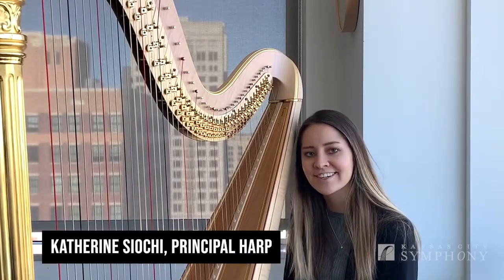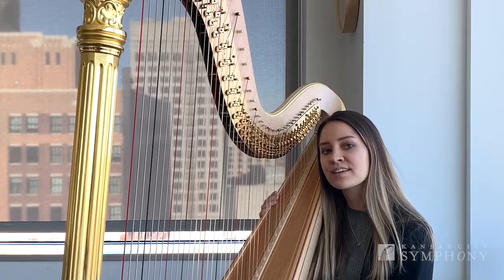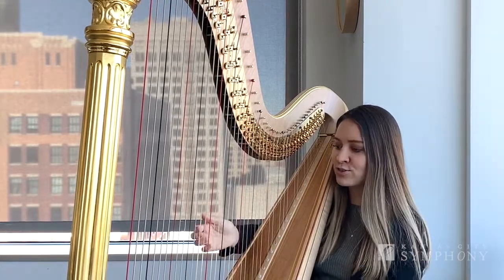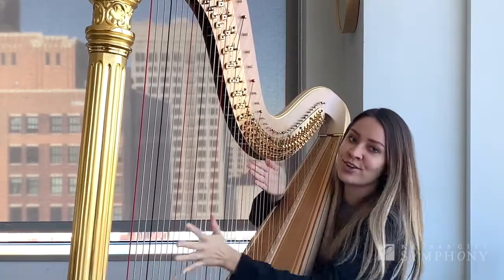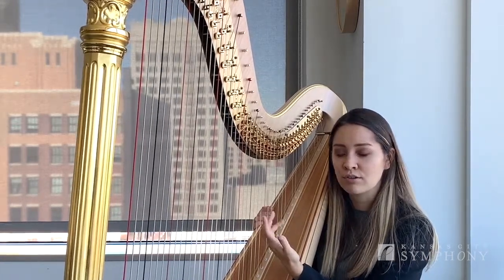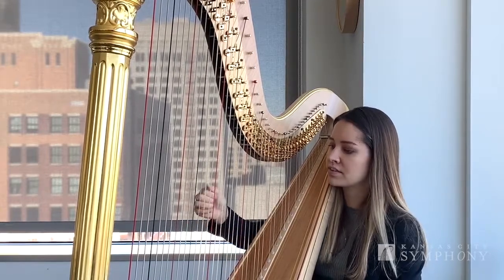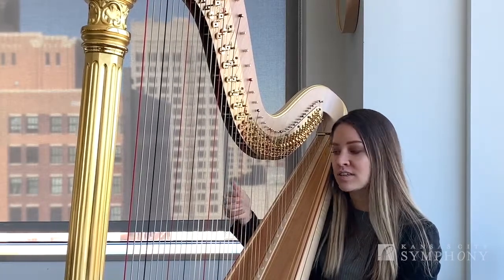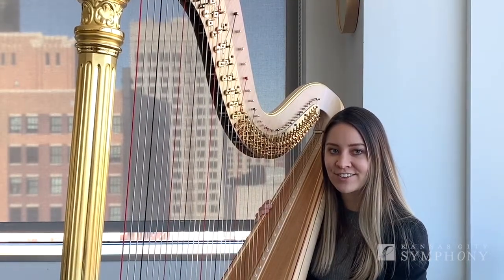Kansas City Symphony Music Talk - Harp Glissando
Kansas City Symphony MUSIC TALK - Glissando with Katherine Siochi, principal harp.